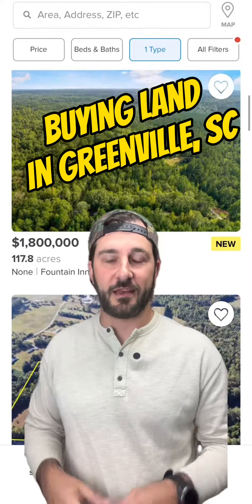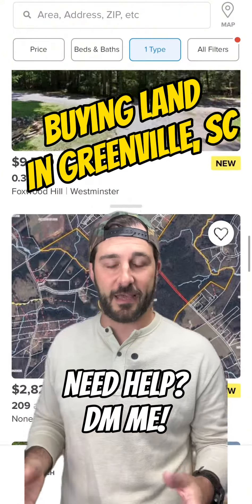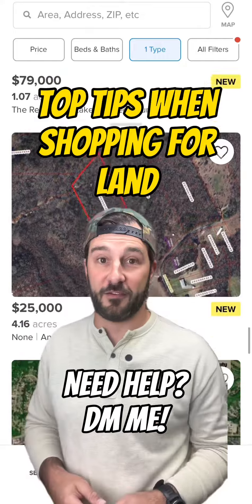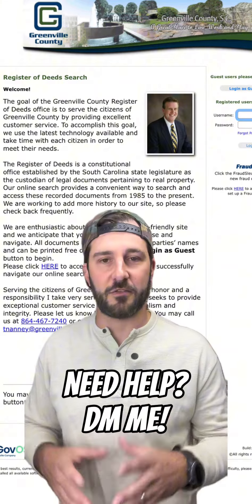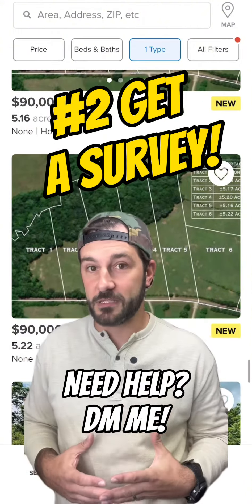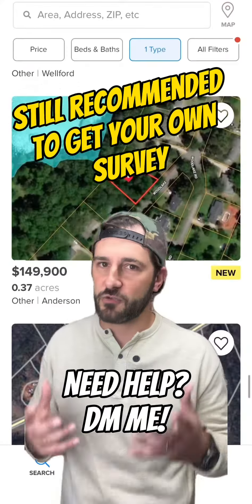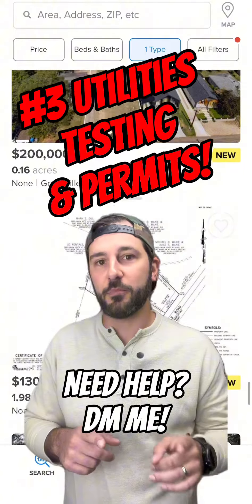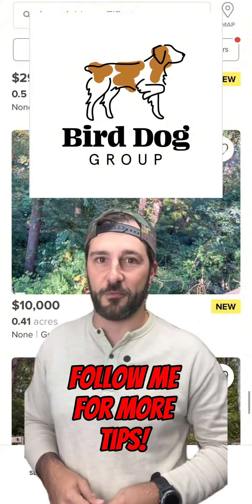Buying Land in Greenville South Carolina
Dreaming of buying some land in the Upstate? When buying unimproved property due diligence is very important! We at @birddoggroup can help you with the process here are some top tips!
1. CC&R’s look for restrictions with the deed.
2. Surveys! When buying or selling parcels a fresh survey is always recommended.
3. Permits and Utilities: Need a septic? Better call SCDHEC and get that permit process going.

BirdDogGroupGreenville.com
Joinreal.com